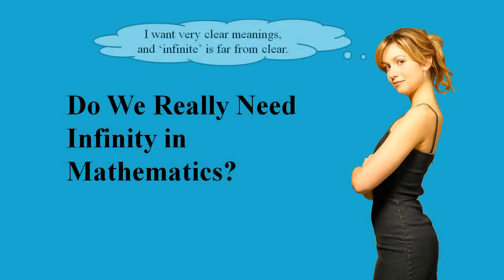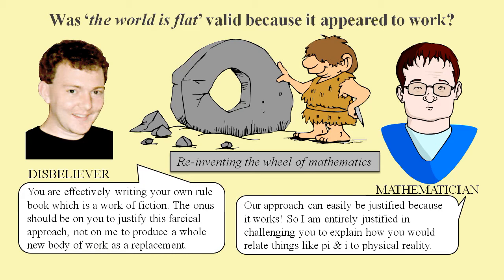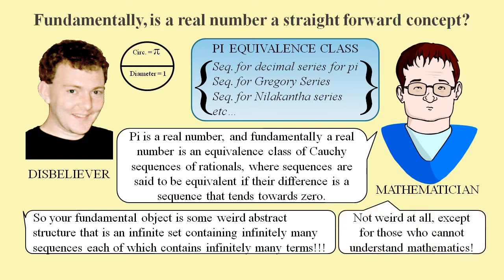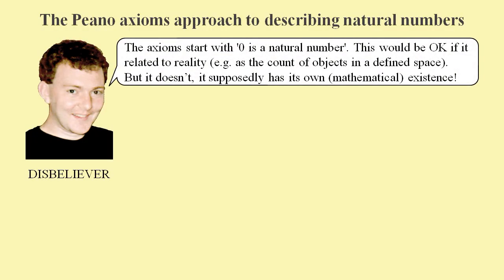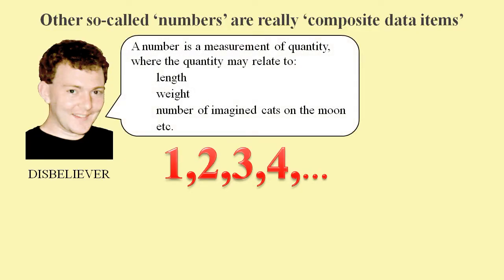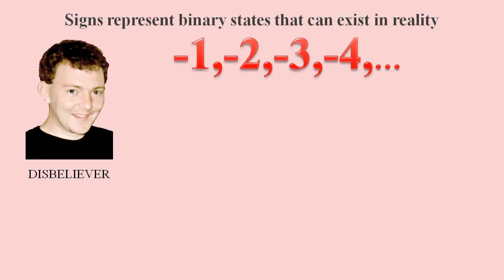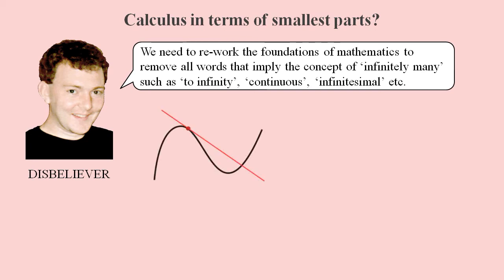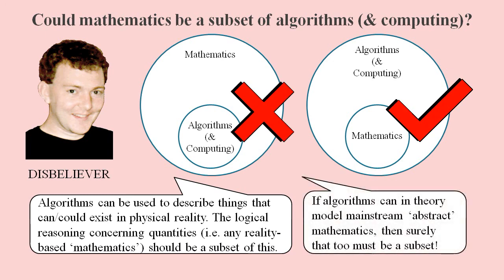Should the Foundations of Mathematics be based on Physics? (The Disbeliever, Part 6)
In this video it is suggested that mathematics could be re-invented with foundations based on physical reality instead of supernatural beliefs. It is the sixth in a series of ten videos in which a ‘disbeliever’ (of supernatural things) reveals the reasons behind his disbelief. He complains about the basis of mathematics, how the Ancient Greeks messed up, why infinity is an invalid concept, how maths could be much better without the mysticism, the flaws in Cantor’s logic, how science got corrupted by maths, why quantum computers are rubbish, and how you should deal with a disbeliever.